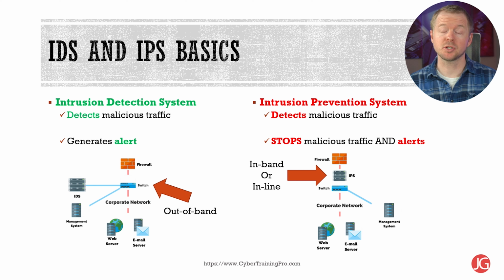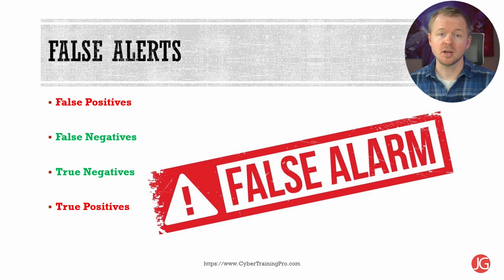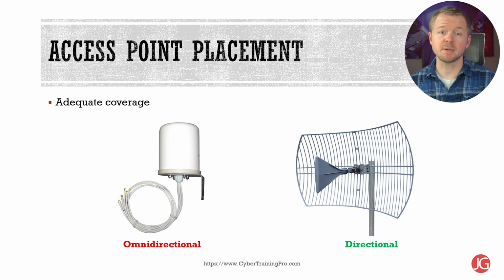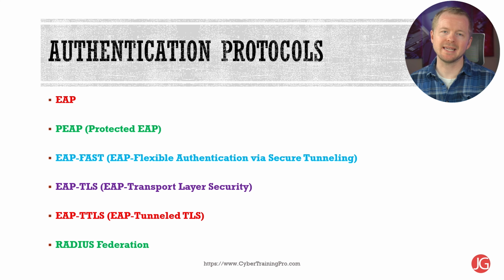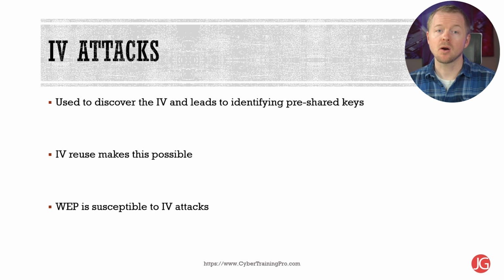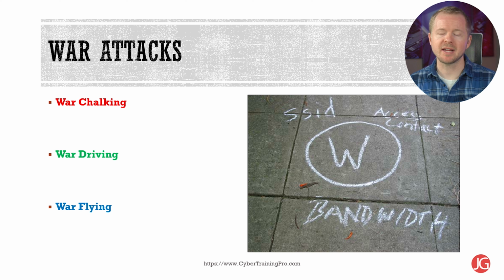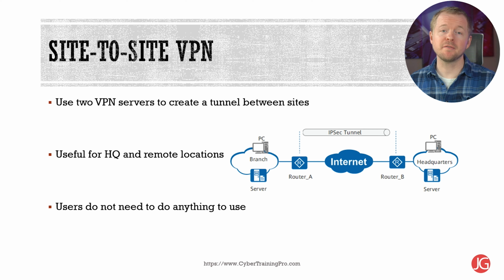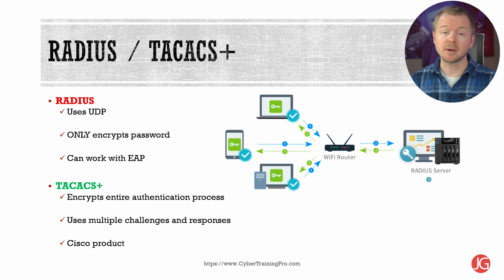Securing Networks - CompTIA Security+ SY0-701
The Security+ from CompTIA is one of the most common cybersecurity certifications that people pursue when trying to either start or advance their careers. I have spent a tremendous amount of time creating a highly educational course to make sure you learn what you need in order to pass the exam.

⏰ Timecodes ⏰
0:00 Securing Networks - CompTIA Security+ SY0-701